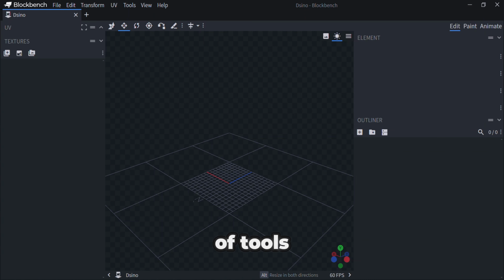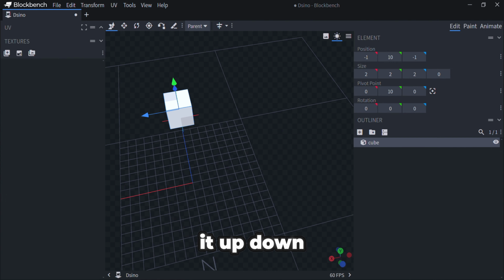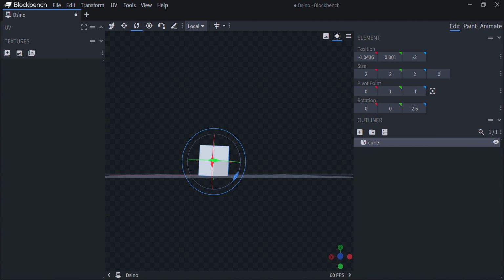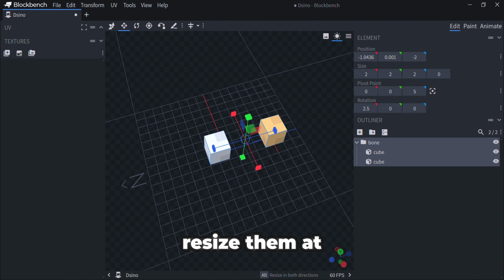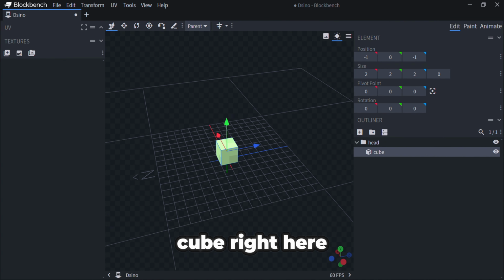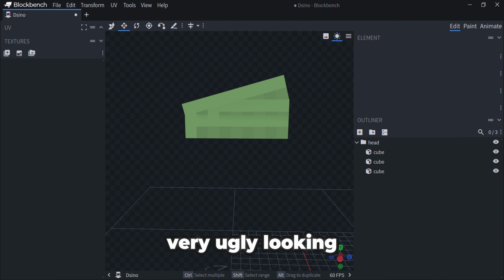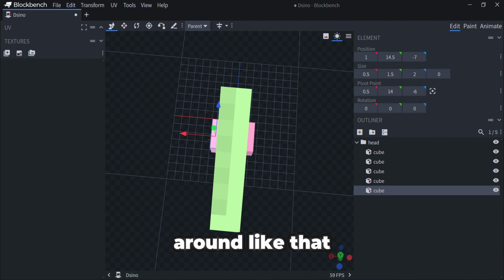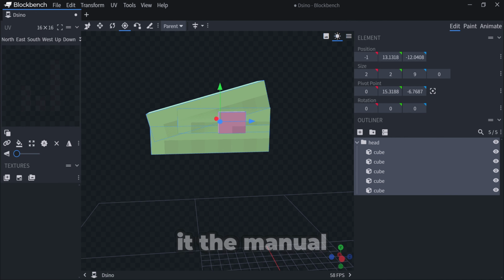HOW TO MODEL IN BLOCKBENCH? [Tutorial] [Part 1]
This was a video made for my homework but i really liked it so i uploaded it part 2 is coming very soon.